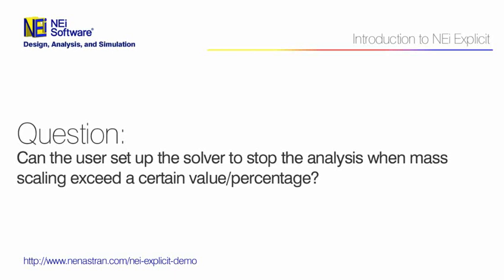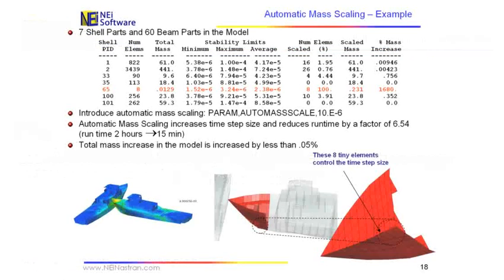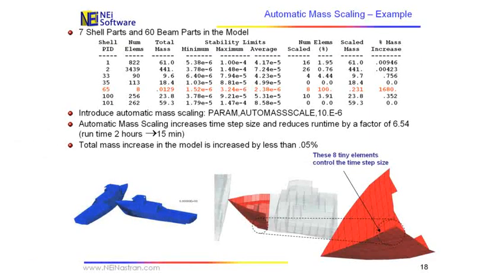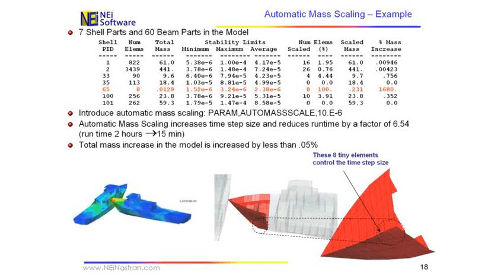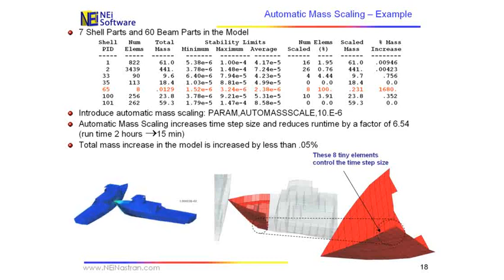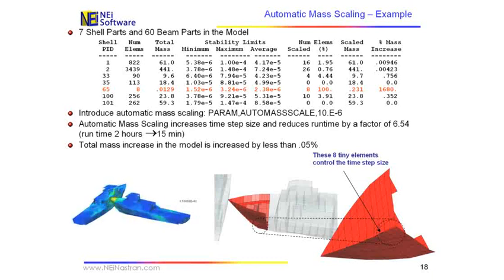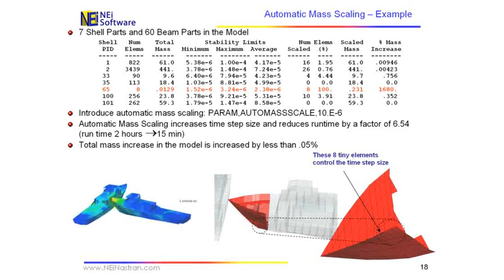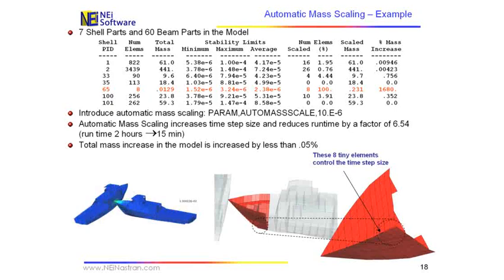Controlling auto mass scaling through data check runs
Question:
Can the user set up the solver to top the analysis when mass scaling exceed a certain value/percentage

View the full webinar and learn how to accurately analyze linear and nonlinear stress, dynamics and heat trasfer characters:

In this on-demand webinar, Dr. Lee Taylor demonstrates how to use explicit analysis to solve complex nonlinear models that are too large, have complicated contact conditions, or the expected large displacements / rotations / deformations are simply too nonlinear for an implicit solution.